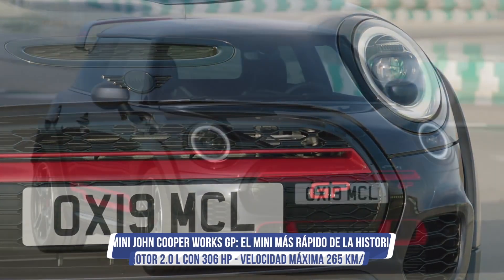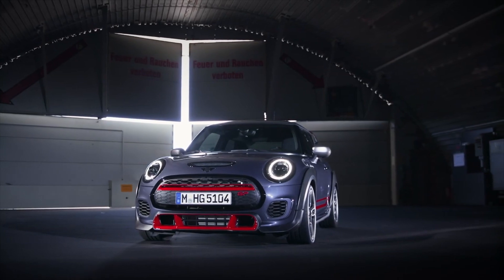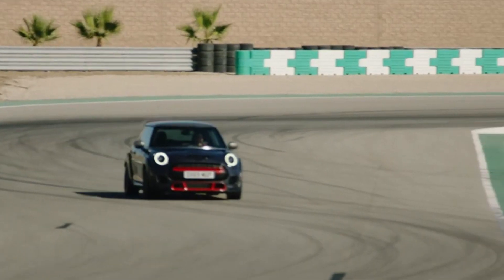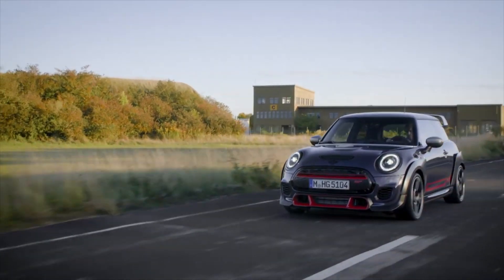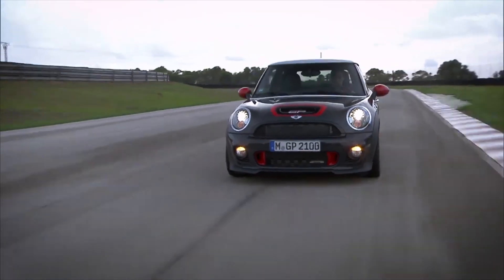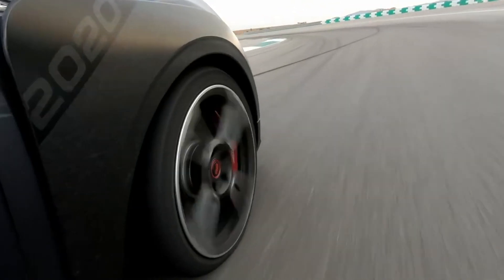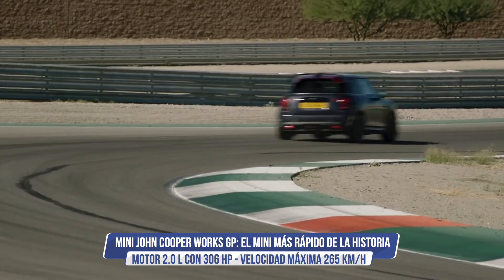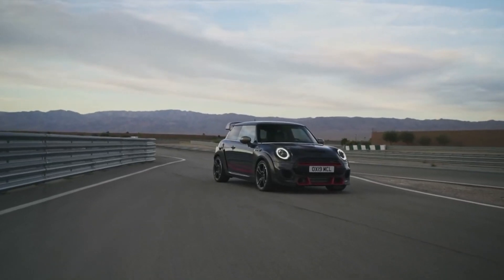Mini John Cooper Works GP: El Mini más rápido de la historia